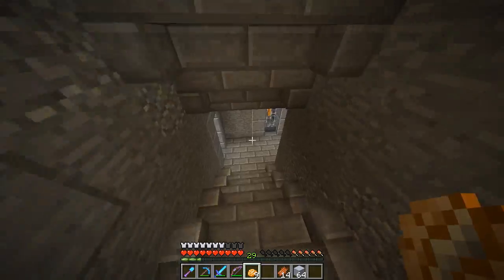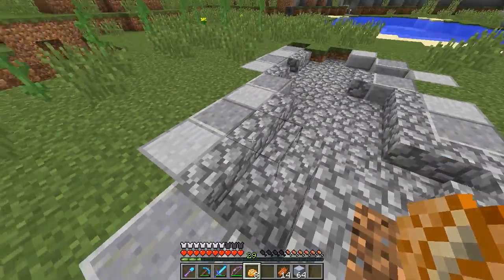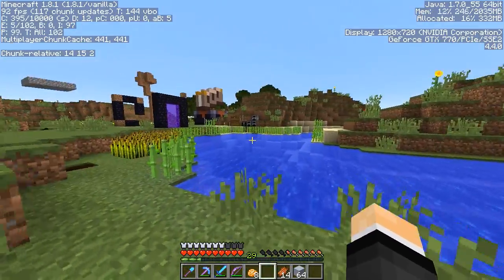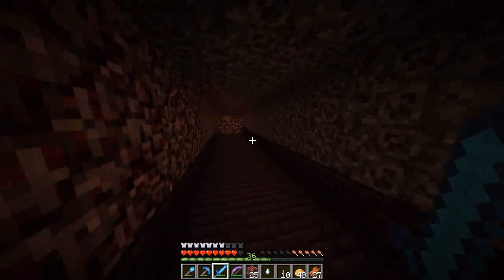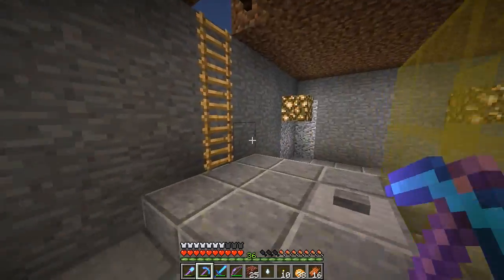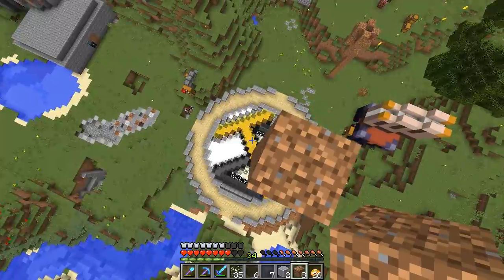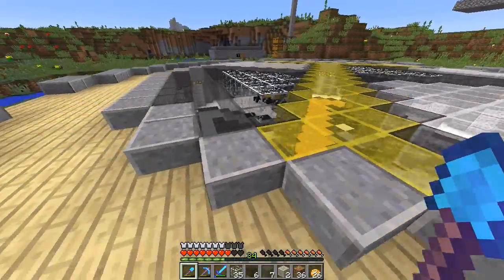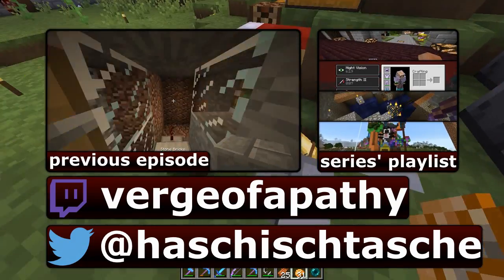Timezone SMP - S2E03: "Giant" Hourglass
We build spawn. Or try to. ;)

Timezone is a Let's Play based SMP server founded late 2013 by ex-Exodiumcraft members. In season 2 the Timezone server features a few distinct mechanics like a different health regeneration system, no coordinates, no hidden ores and the inability to craft Bows, Beds, Enchantment Tables, Brewing Stands and Ender Chests, which instead have to be found in Dungeons.